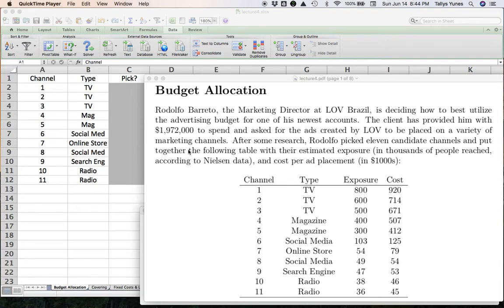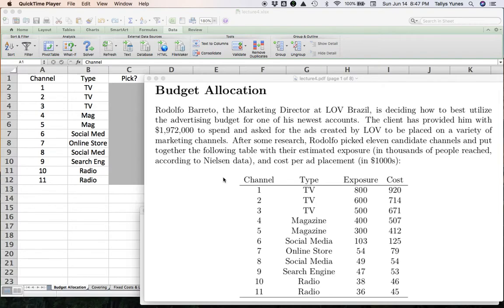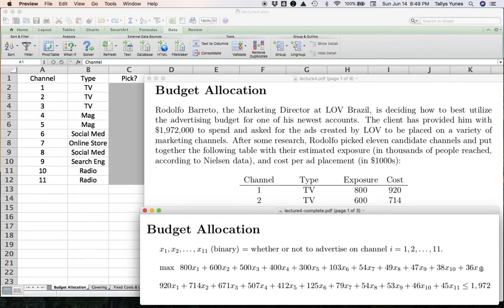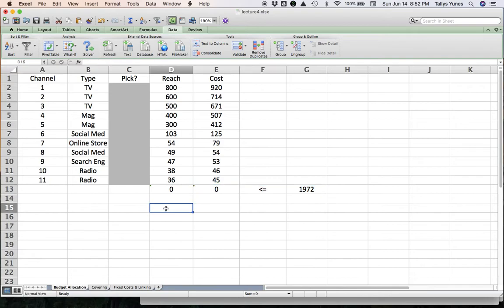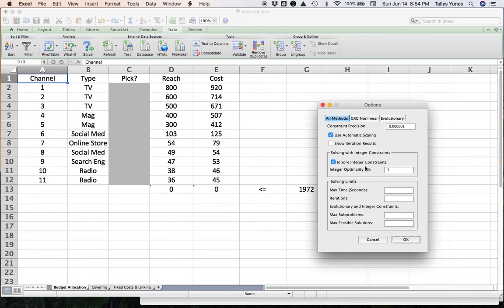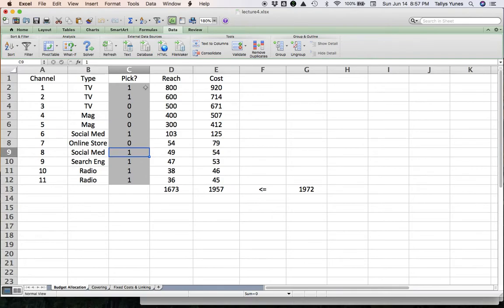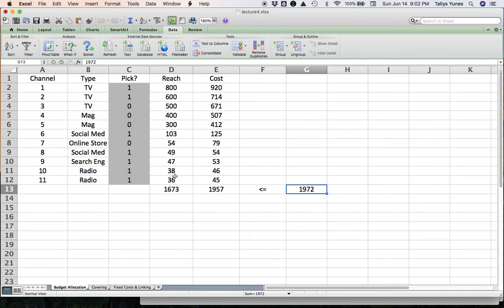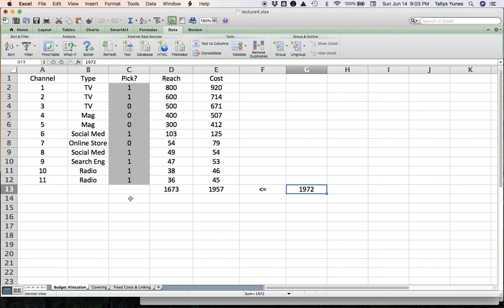Integer Programming: Budget Allocation with Excel Solver (Knapsack Problem)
Given a limited resource (e.g. a budget) and a collection of activities, each of which consumes a portion of the resource and provides some benefit, choose which activities to perform so that the total benefit is maximized without exceeding the budget. This problem captures several real-life situations in which the "budget" can be money, time, space, weight, etc. In the literature, this problem is known as the knapsack problem.